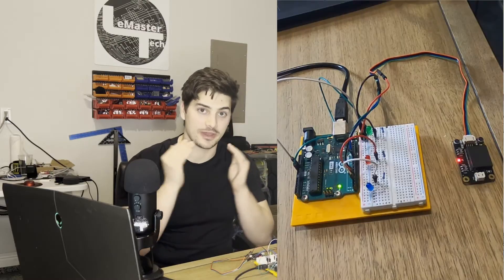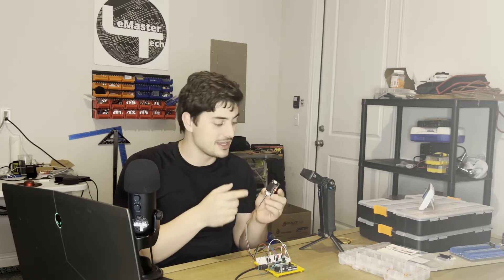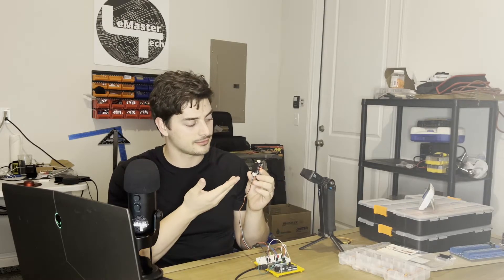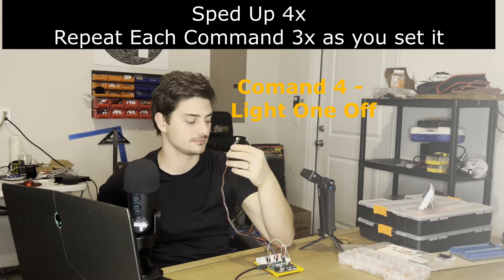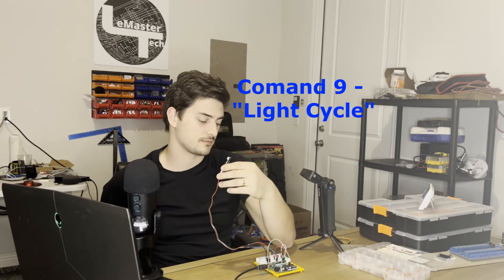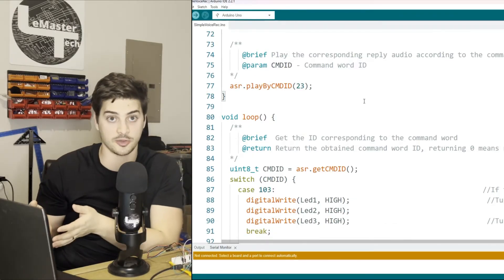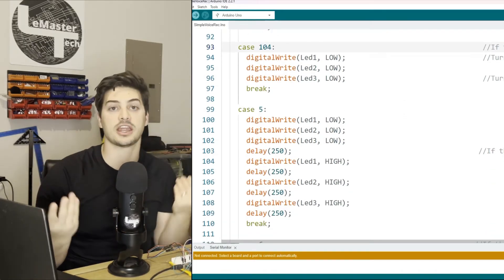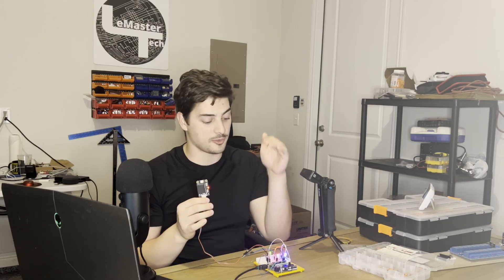How to Use Voice Recognition Commands With Arduino!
The DFRobot Gravity Offline Voice Recognition Module allows for super fast and easy setup of voice commands for an arduino project!

And the DFRobot with all documentation on how to use and wire this module are available